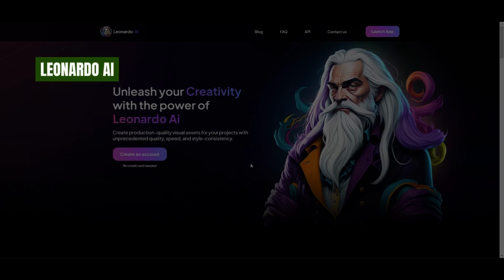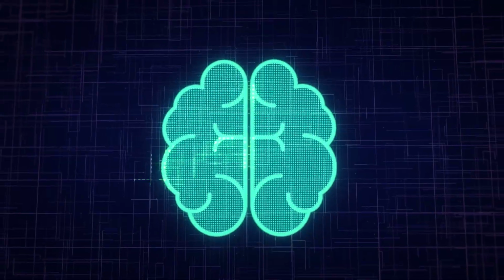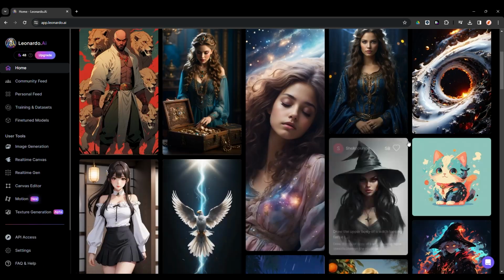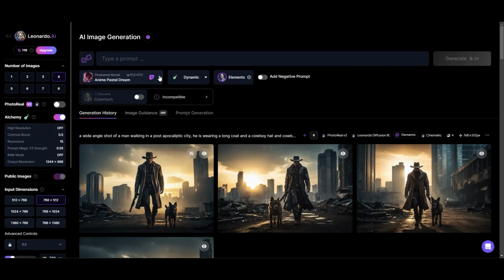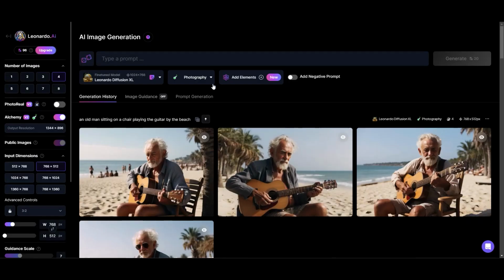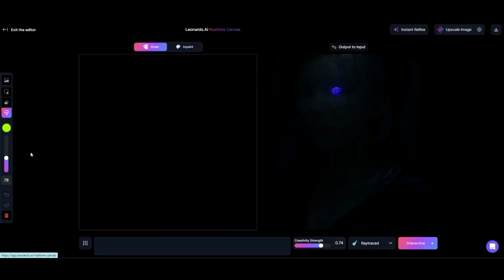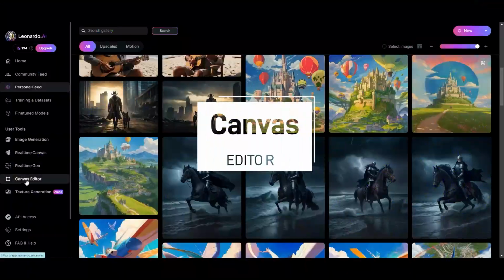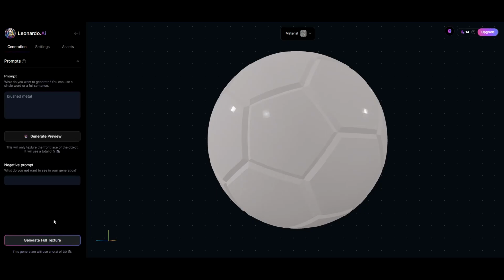The Ultimate Guide to Mastering Leonardo AI in 2024 - Free Downloadable 30-Page Guide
Welcome to "The Ultimate Guide to Mastering Leonardo AI" on Bazillions, where we dive deep into the revolutionary world of Artificial Intelligence to unleash your creative and productive potential. I'm Matt Griffith, and today, I'll be your guide through the fascinating realm of Leonardo AI, showing you how to harness its power through expert prompt engineering and innovative techniques.

In this comprehensive 26-minute tutorial, we cover everything you need to know to become proficient in using Leonardo AI:

Introduction to Leonardo AI: Discover what Leonardo AI is and why it's a game-changer in the world of AI and creativity.
Basics of Prompt Engineering: Learn the art of crafting effective prompts to get the most out of Leonardo AI.
Advanced Techniques: Delve into advanced strategies for refining your prompts to produce even more targeted and creative outcomes.
Practical Applications: Explore real-world applications of Leonardo AI across various industries and creative endeavors.
Tips and Tricks: Gain insider insights to enhance your AI interaction, making it more efficient and intuitive.
Whether you're a complete beginner or looking to enhance your existing knowledge, this guide is packed with valuable insights, practical tips, and step-by-step instructions to empower you with the skills needed to master Leonardo AI.

Chapters:

0:00 Intro
0:22 Introducing LeonardoAI
01:01 Create an account
01:42 What is Leonardo.AI?
02:10 How it works and it's founders
04:29 Navigating your way
07:03 Prompt basics
10:14 Negative prompts
10:39 First prompts
11:14 More detailed prompts
12:40 "In the style of" prompts
14:15 Playing with medium and form
14:45 Trained models
15:30 Strategic prompt ordering
16:50 Real time canvas
19:22 Real time generation
22:07 Canvas editor
24:26 Texture generator
25:54 Conclusion

Your journey towards mastery in digital creation, passive income, and smart living starts here.